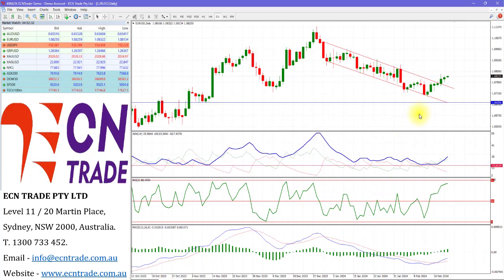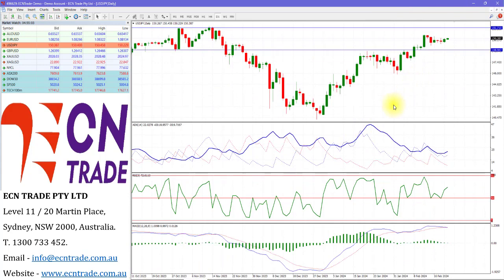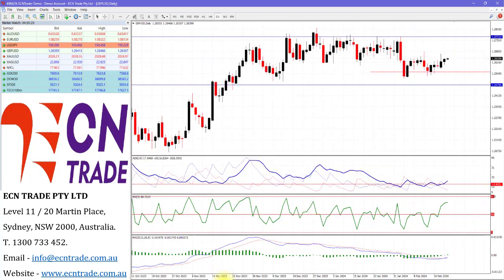ECN Trade 2024 FEB 22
AUD/USD
Last 0.6555
Technical Bias: Australian Dollar gains further momentum – 60-day SMA in focus.